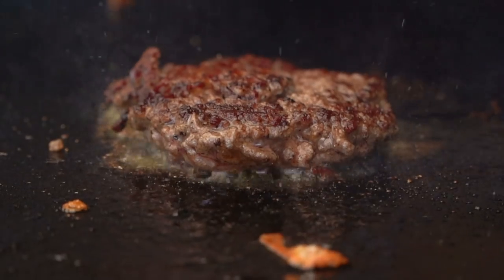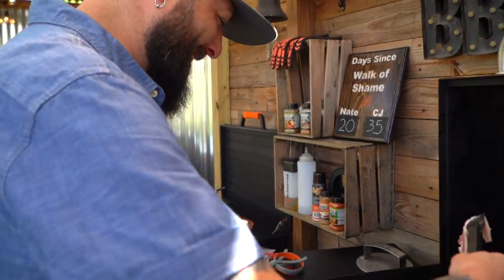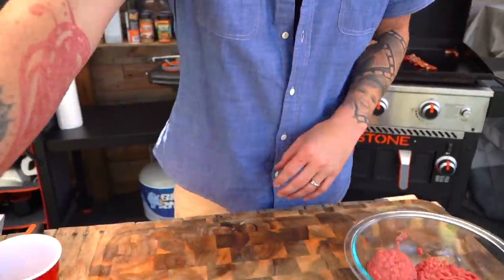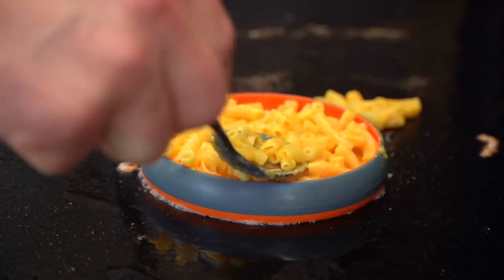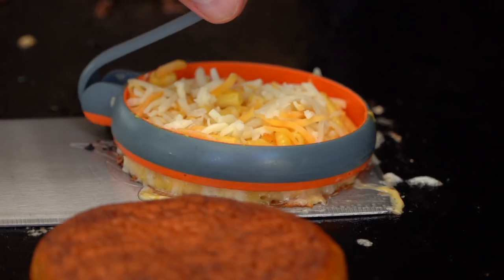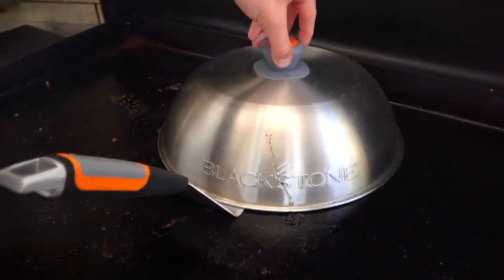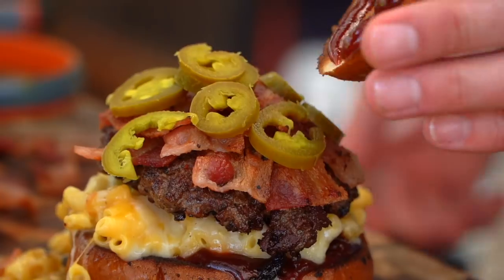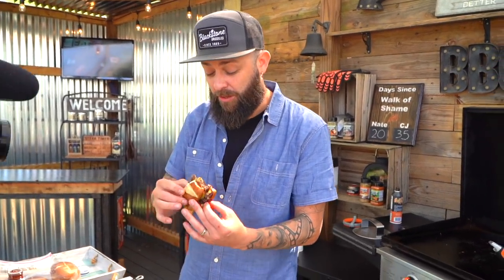Mac and Cheese Smash Burger -- You Are Welcome | CJ's First cooking Show | Blackstone Griddle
Smash burgers and Mac and cheese are the greatest combination you could ask for. CJ Will take your tastebuds on a journey with this one.